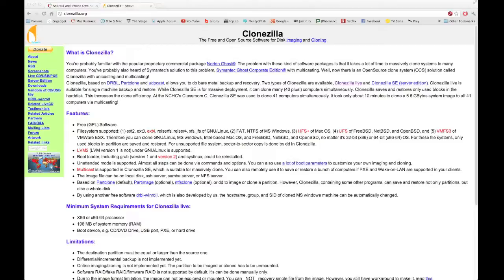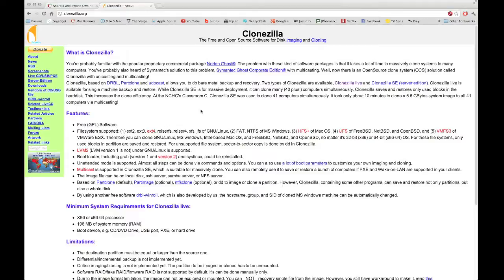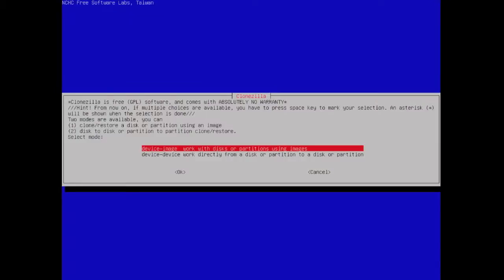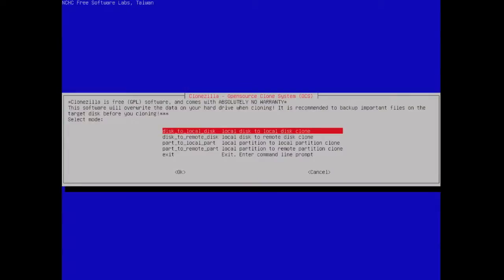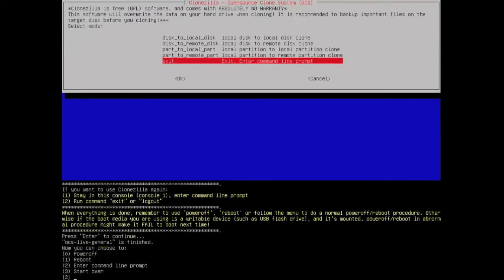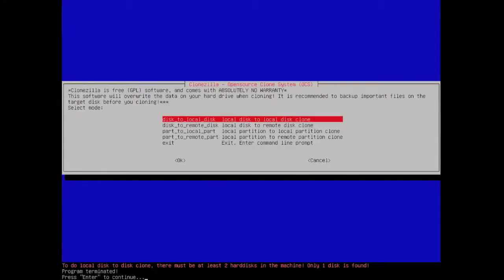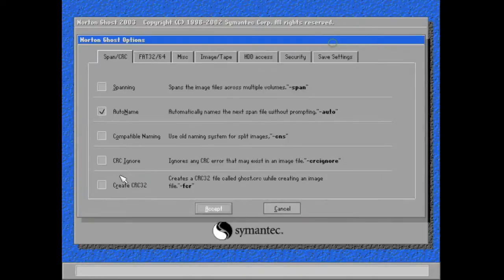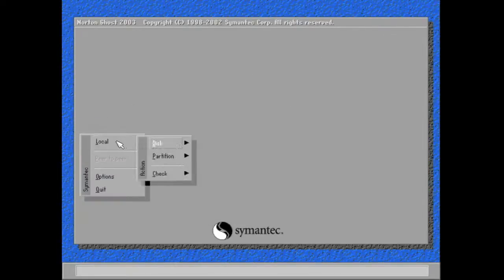Cloning Hard Drives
Take a look at Clonezilla and Norton Ghost 2003 for cloning hard drives